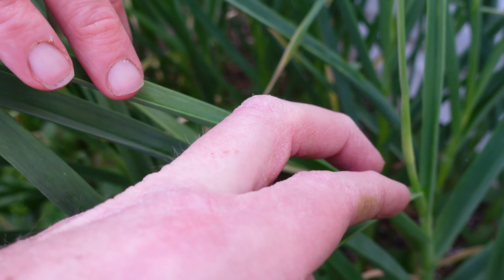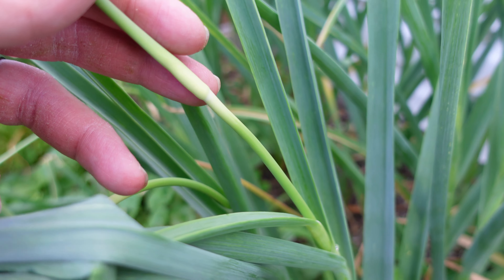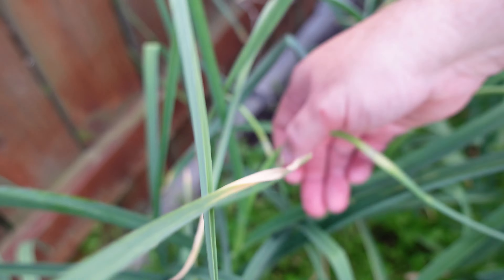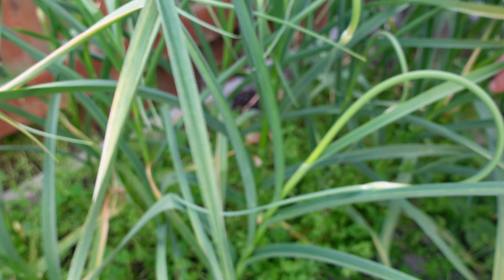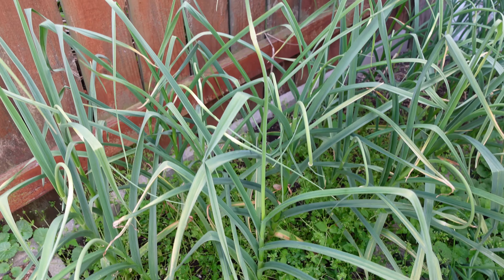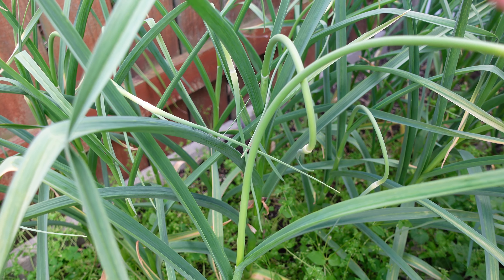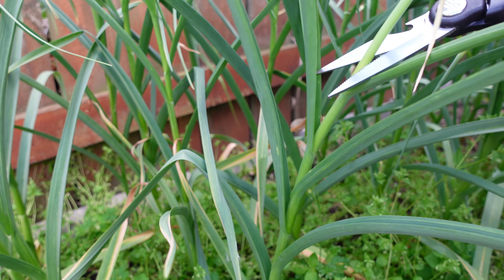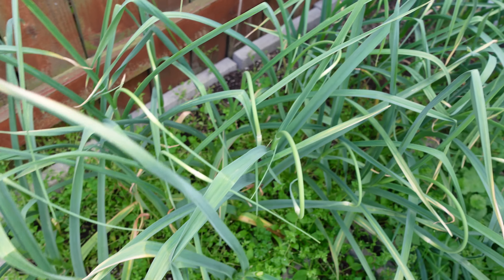These Little Known AND DELICIOUS Treats | Garlic Scape Season | When To Cut Garlic Scapes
Garlic scapes are a little known and delicious treat that shoot up from the middle of the stalk of the garlic plant.  You need to cut them off at the right time in order to form a good head of garlic but what do you do with them once you cut them off?

garlic scape season
when to cut garlic scapes